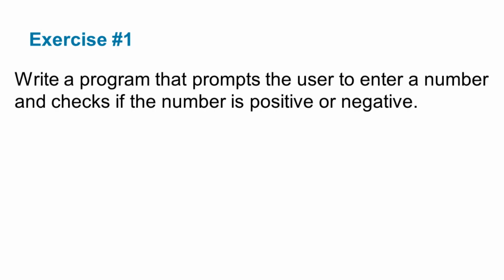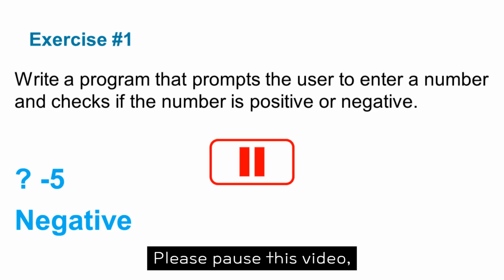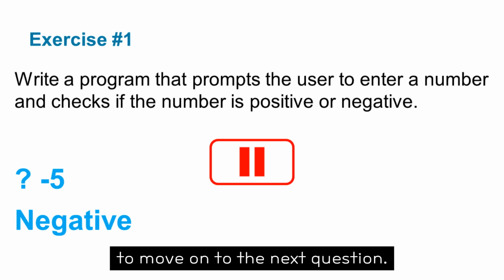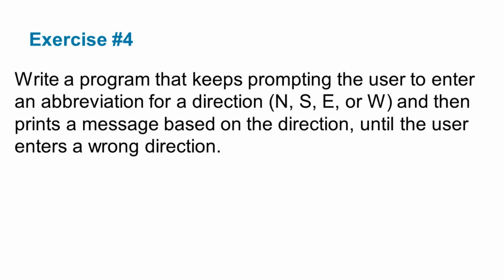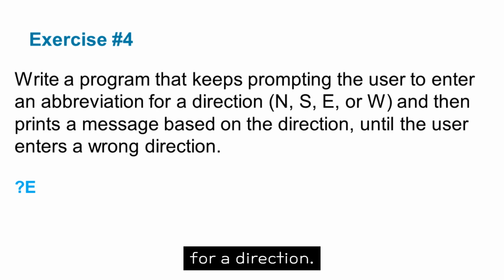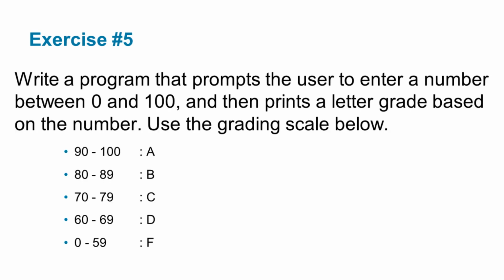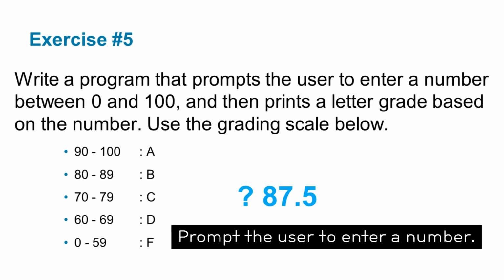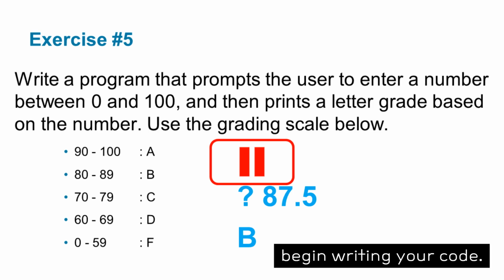Python Workout Questions |#001| if/ switch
Boost your Python skills with Python Workout Questions Series!
In this video, you will be given five basic coding questions utilizing if or switch statements. Focus on how to organize your ideas to solve the problems.